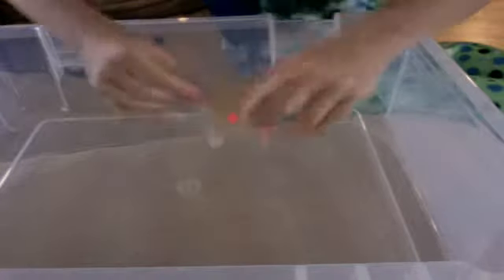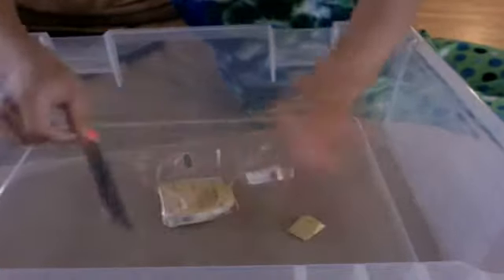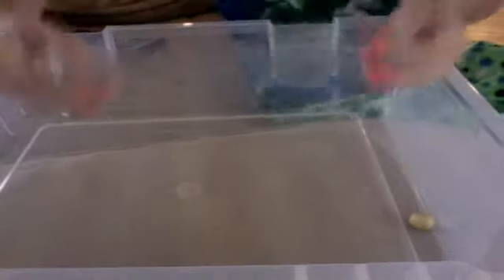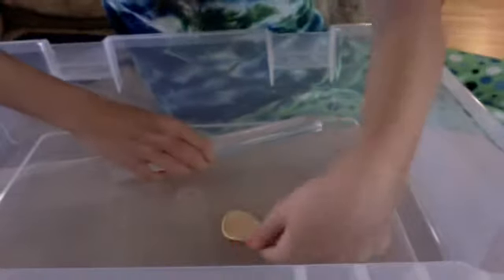how to make a clay conolie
sorry about the clicks in the background